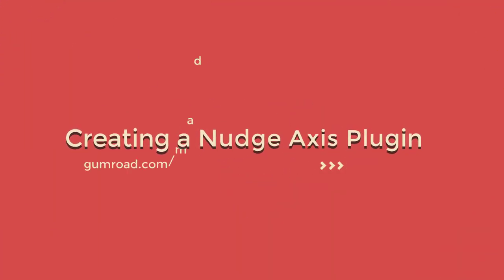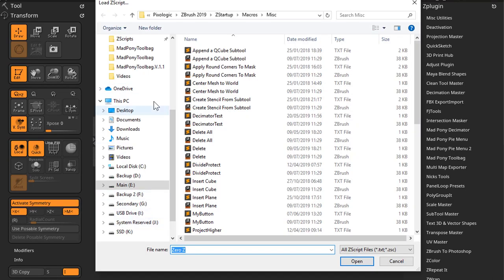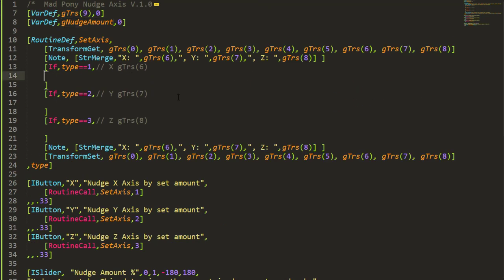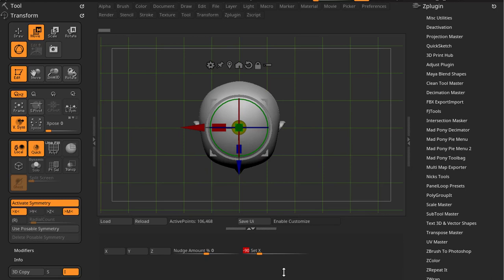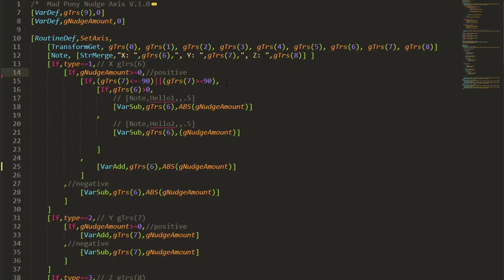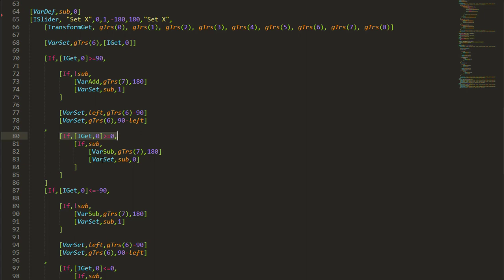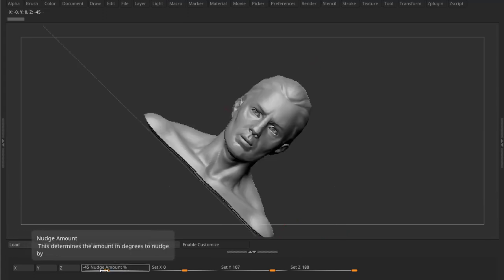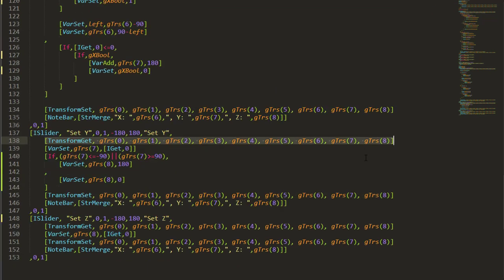Zbrush ZScript - Coding a Nudge Axis Plugin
I had a question sent in from a user asking how to code a plugin that allows for nudging the ZBrush view axis.

So I took this opportunity to create a video where I go over the whole coding process for a plugin and I'm sharing the code with you.

This download contains both the ZSC file and the TXT file with all the code written in the video.

Feel free to improve upon it and use it for your personal and commercial projects.